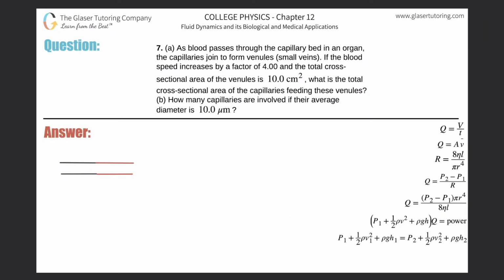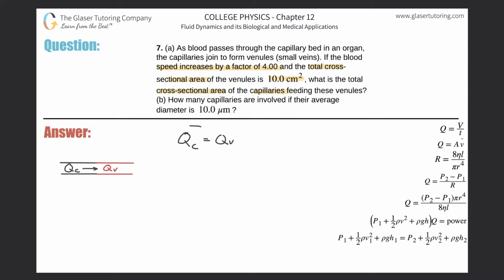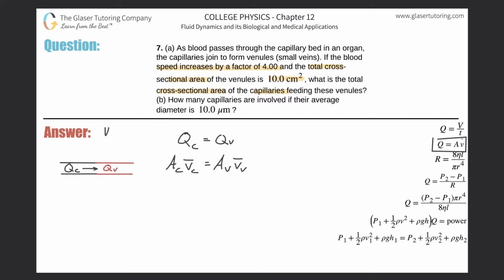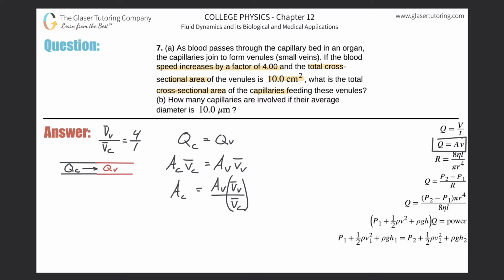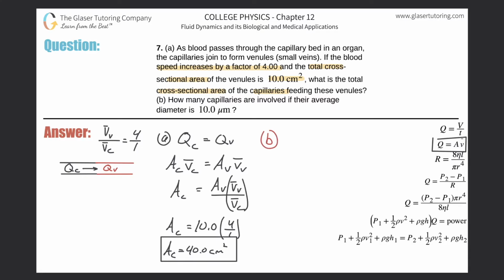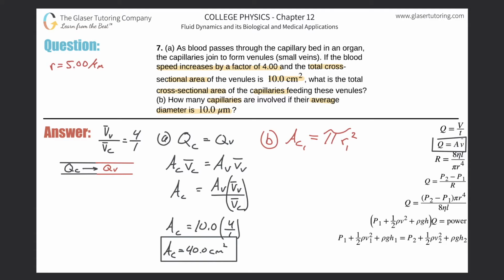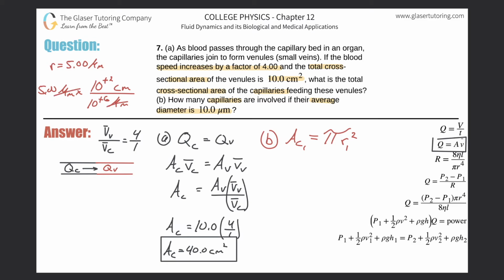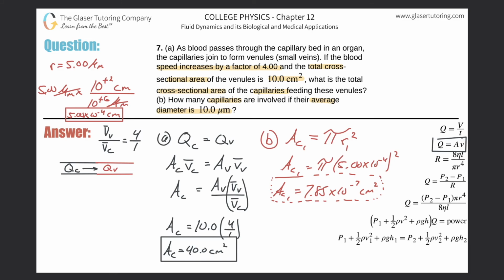12.7 | As blood passes through the capillary bed in an organ, the capillaries join to form venules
(a) As blood passes through the capillary bed in an organ, the capillaries join to form venules (small veins). If the blood speed increases by a factor of 4.00 and the total cross-sectional area of the venules is 10.0 cm2 , what is the total cross-sectional area of the capillaries feeding these venules? (b) How many capillaries are involved if their average diameter is 10.0 μm?